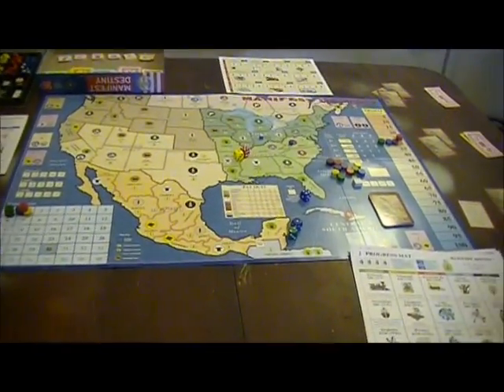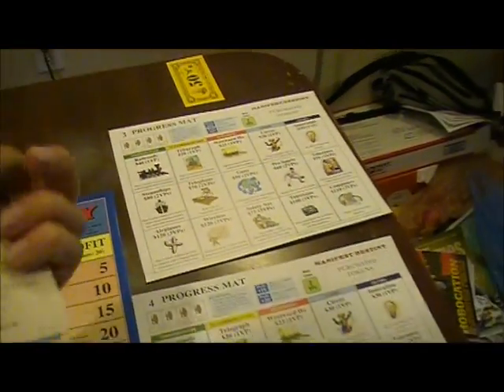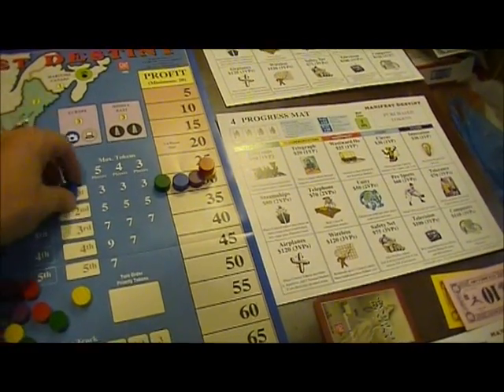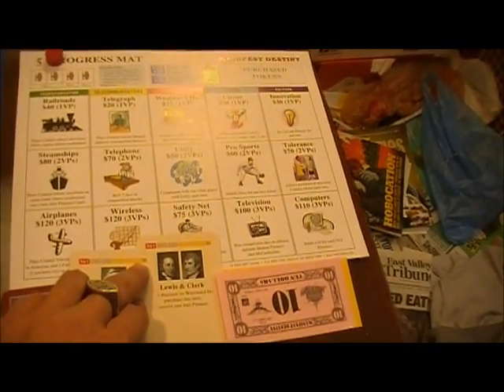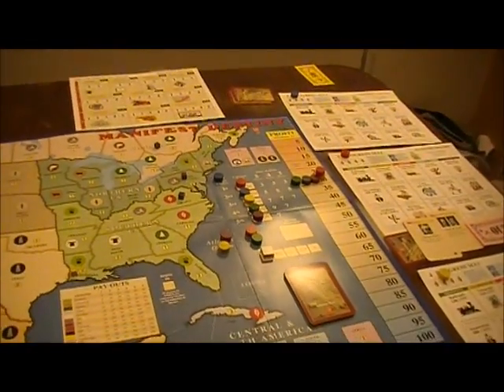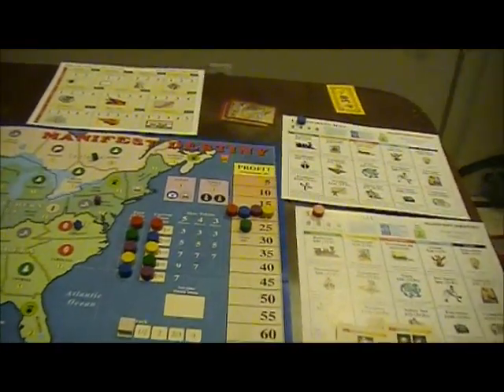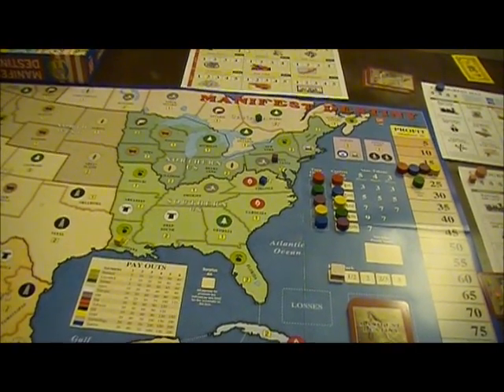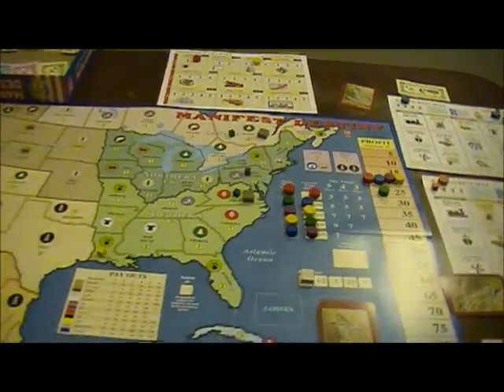Manifest Destiny - 1.wmv